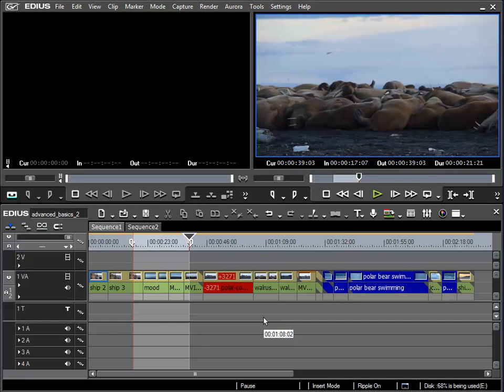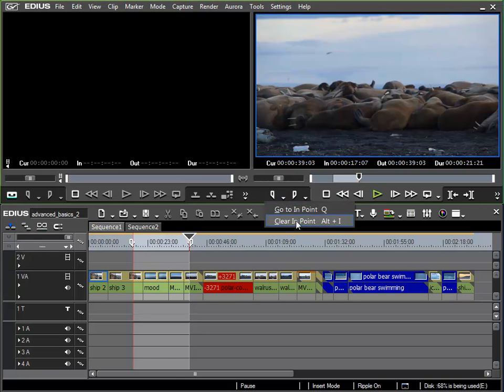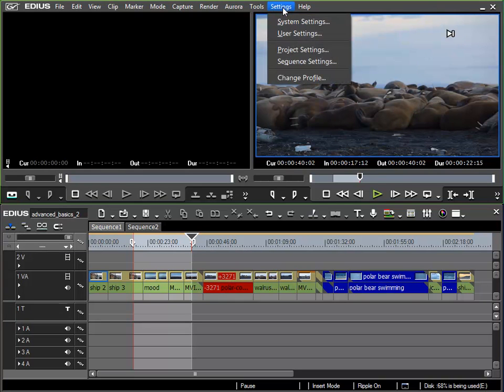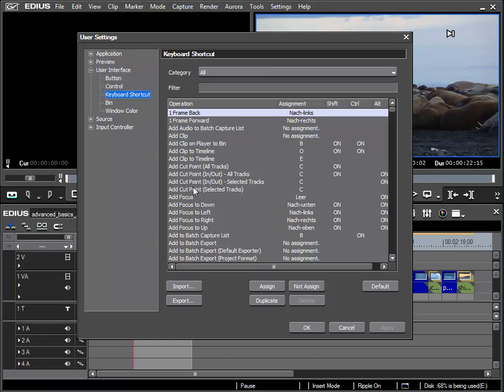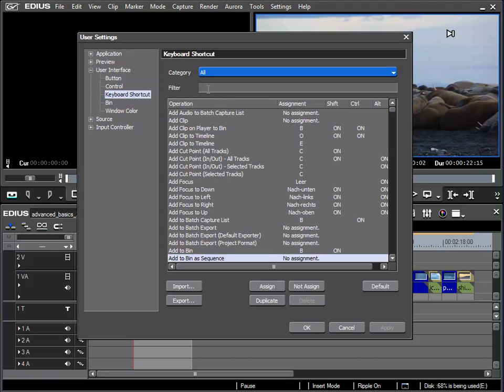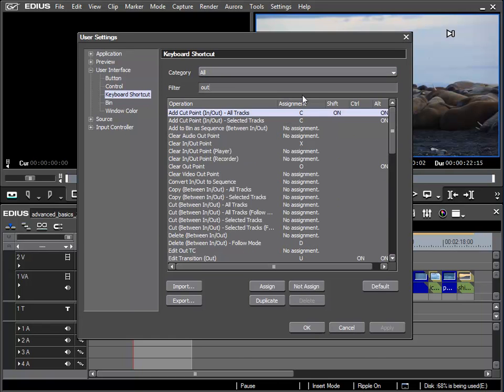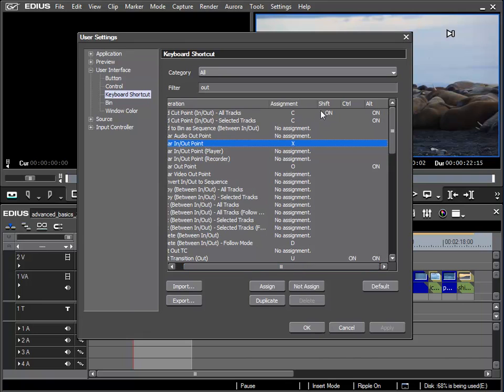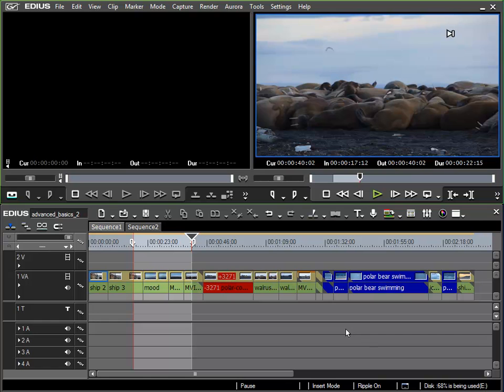070. Finding out Keyboard Shortcuts.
Tips on how to find out keyboard shortcuts.